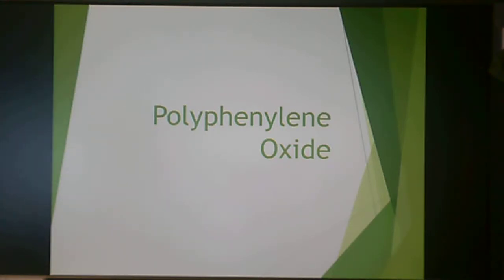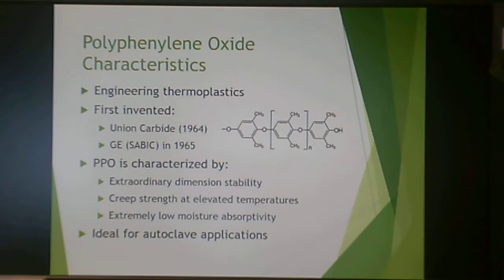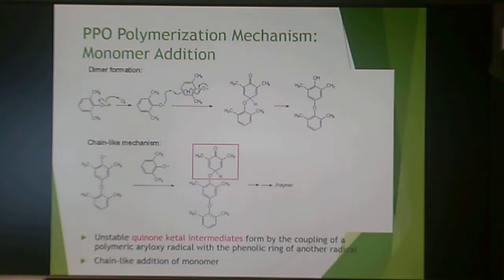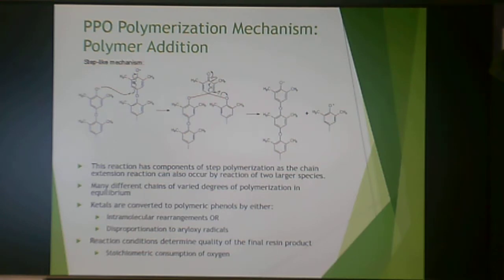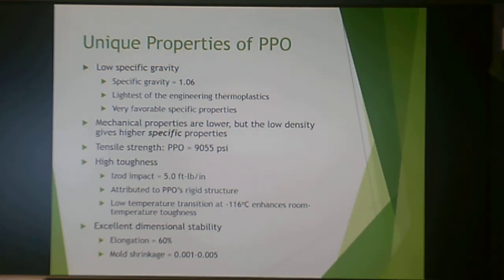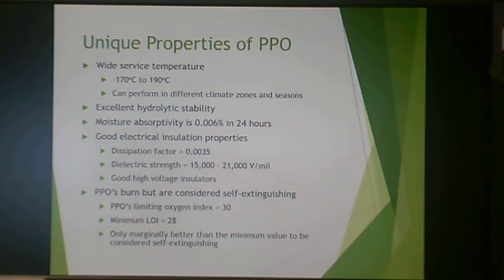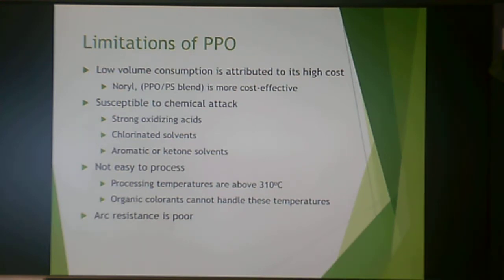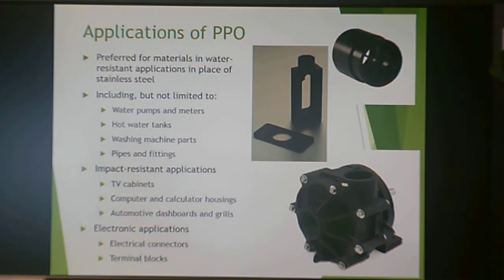Polyphenylene oxide (19)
History
Starting materials and polymerization
Properties
Applications